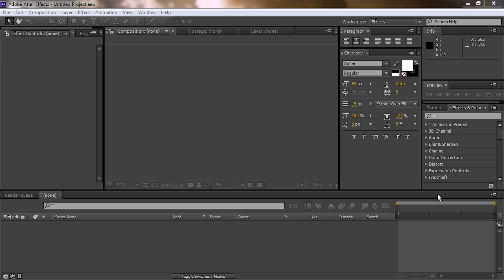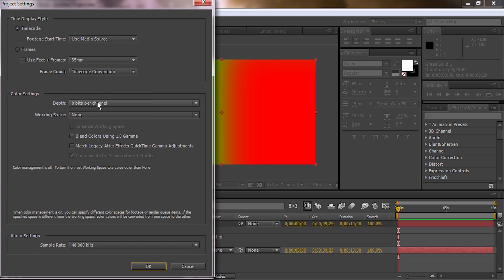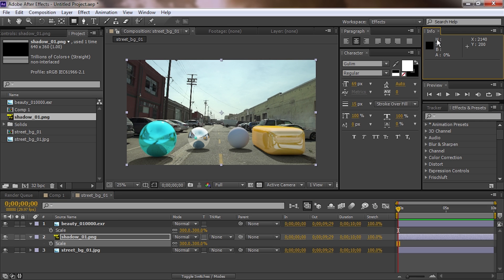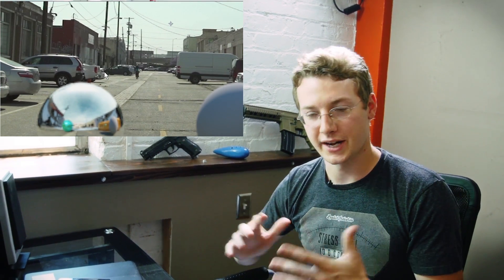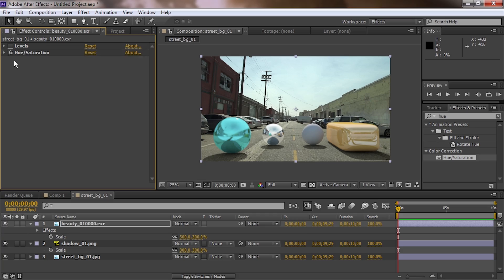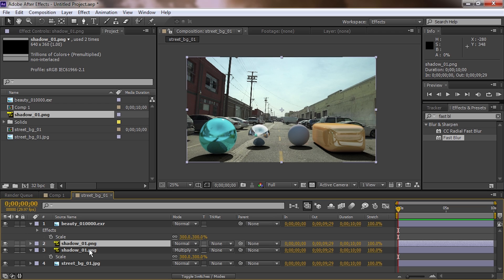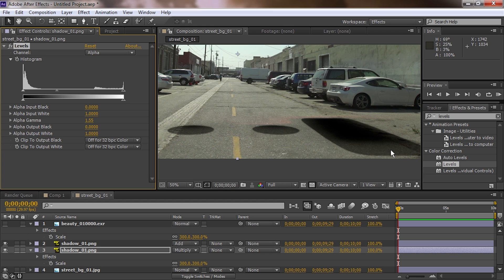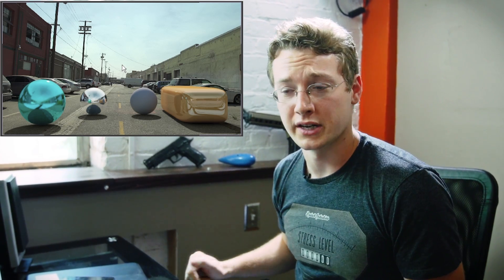Let's Learn 3dsMax s01e08 - Compositing 3d Elements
This is the only episode that doesn't utilize 3dsMax at all.  Once you've rendered out your beauty and shadow pass, it's time to properly composite them into your scene.  This tutorial takes you through the basics of setting up the correct color space, matching the exposure and the saturation to the background, and matching the intensity of the shadows.